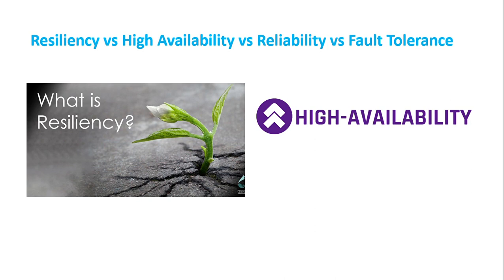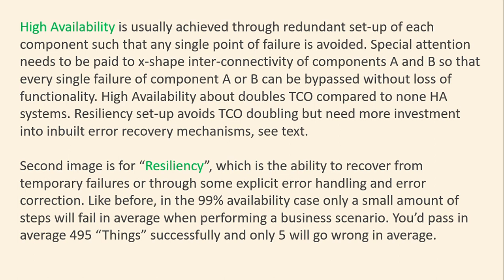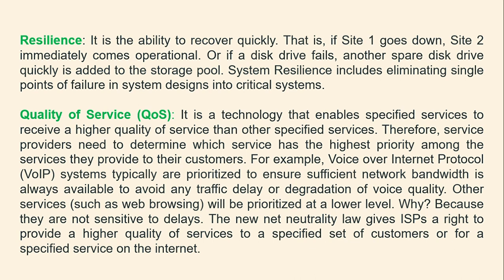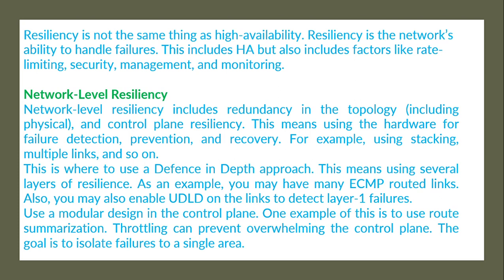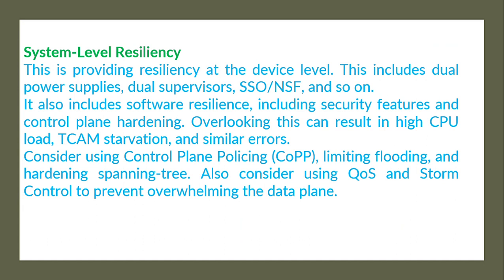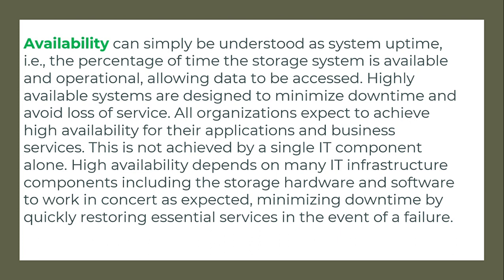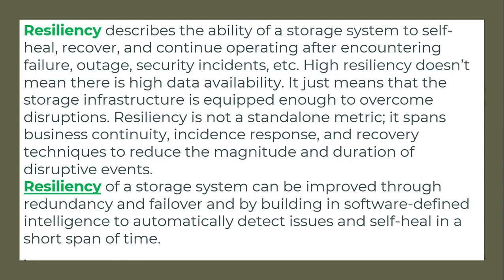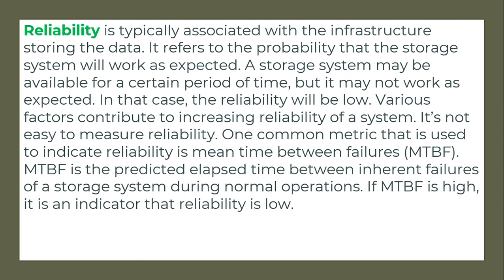Resiliency vs High Availability vs Fault Tolerance vs Reliability | What is Resiliency HA explained?